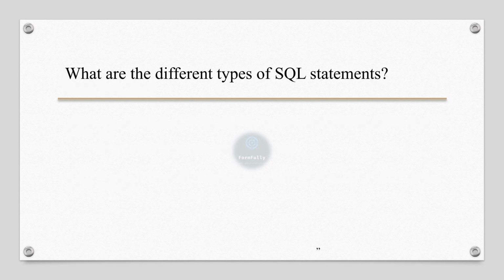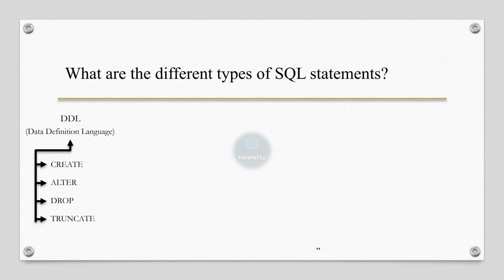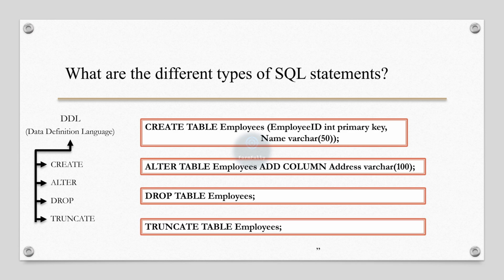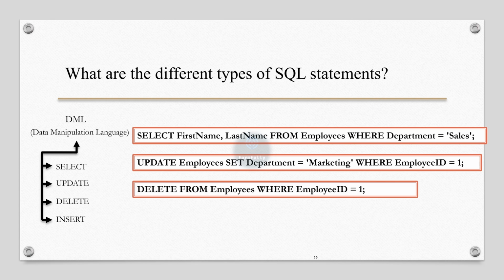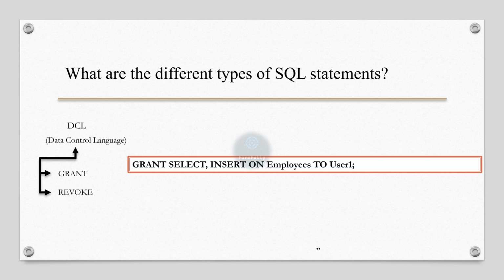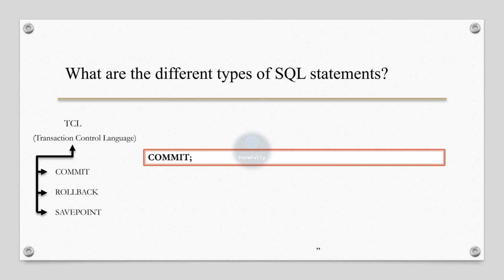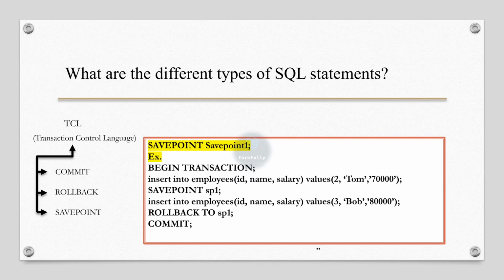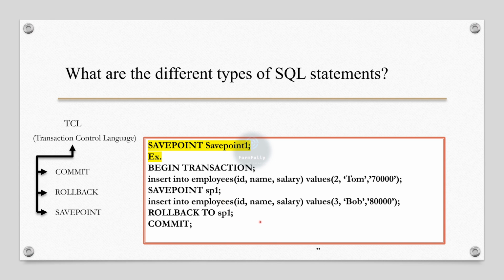SQL Interview Questions Part 1 | What is SQL? & SQL Commands Explained in 10 Mins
"In this video, I kick off my SQL interview series with two fundamental questions: What is SQL? and SQL Commands. Whether you're preparing for an SQL interview or brushing up on the basics, this quick 10-minute guide will help you understand SQL concepts and the different types of SQL commands.

00:00 - Intro
00:33 - What is SQL?
01:32 - What are different types of SQL Statements?
02:35 - DDL Statements
04:18 - DML Statements
06:10 - DCL Statements
07:20 - TCL Statements